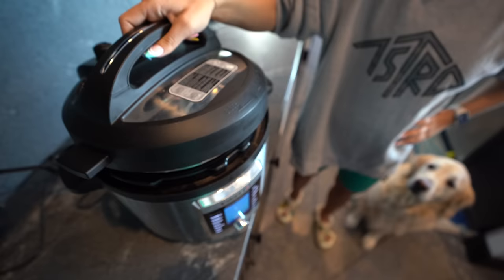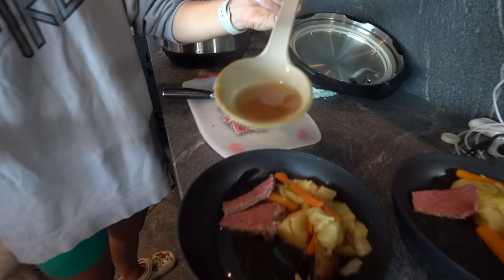Irish Meal for Dogs - St Patrick's Day (SCS 381)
RECIPE
1 lb of beef brisket
2 potatoes
1/2 head of cabbage
Carrots (use as many as you like, our dogs LOVE carrots )
Low sodium beef broth

For pressure cooker:

Add beef to pressure cooker and cover about 1/2 with broth.
Cook on high for 30 minutes.
Release pressure and add all veggies.
Cook on high another 15 minutes.
Make sure to cook before serving.

For slow cooker.
As all ingredients to slow cooker and cook on high for 4 hours or low for 6.

Cookies

2 1/2 cups whole wheat flour
2 eggs
1/2 cup peanut butter
2 cups spinach
1 pinch spirulina powder (optional)

Add eggs and spinach to a food processor or blender and combine until spinach is finally chopped

Add in peanut butter and combine again

Add spirulina

Slowly add in flour until dough begins to form. Pour dough onto a floured surface and knees until it is fully formed. Add water if the dough to too crumbly.

Roll dough out and use cookie cutters in desired shape.

Bake at 350 for 12-15 minutes. These will become more crunchy after they cool!

If you want to send anything that could be in the video (letters, artwork, toys, etc), send it here:

You can send it to: TmarTn, Trevor Martin, Chelsea Kreiner, Cooper Martin, or Koda Kreiner!

00:00 Intro
00:42 The Recipe: Corned Beef and Cabbage
02:01 Cooking for the Dogs
03:58 Every Meal Needs Dessert
06:41 Eating
08:12 Humans Try the Food
08:29 Outro